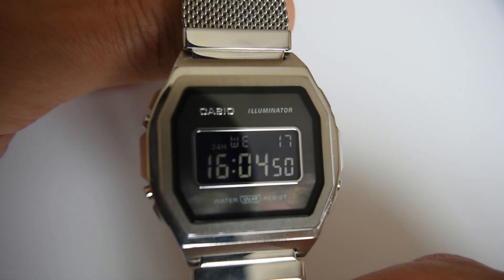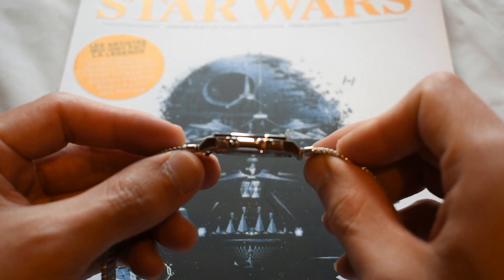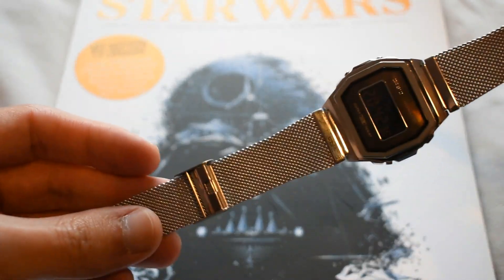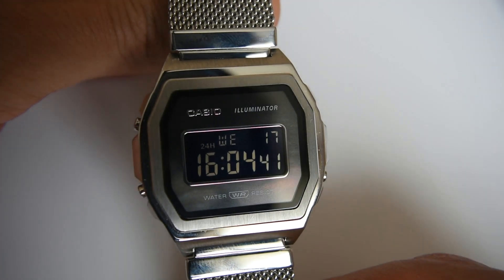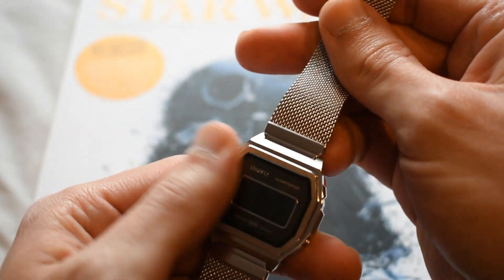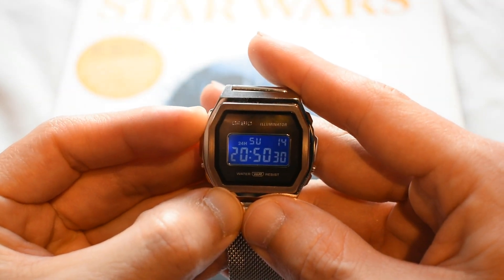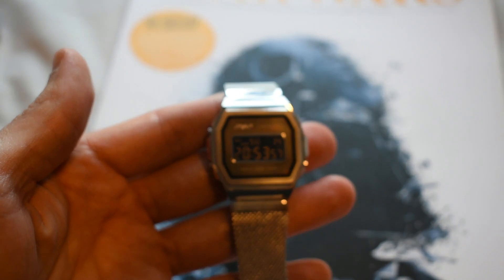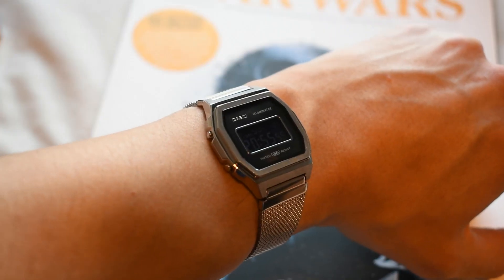Casio A1000M Vintage - The prettiest Casio you CAN'T buy!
Here's the review of the Casio A1000M-1BEF Vintage, the prettiest Casio you can't buy unless you are in Europe!

This is part of the Casio Vintage Premium line and is astonishing with its mother of Pearl dial and refined finishing for the price point of 80 euros.